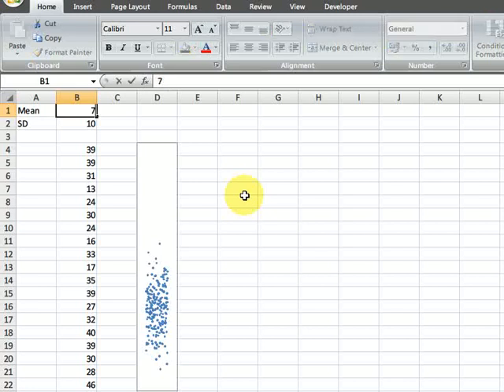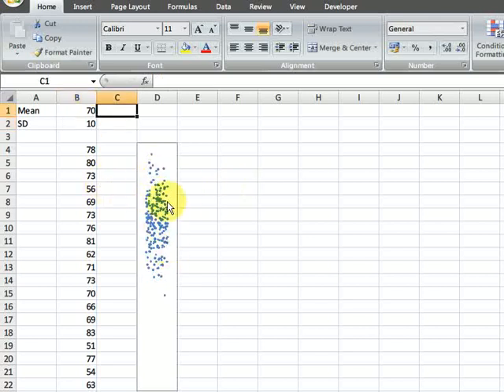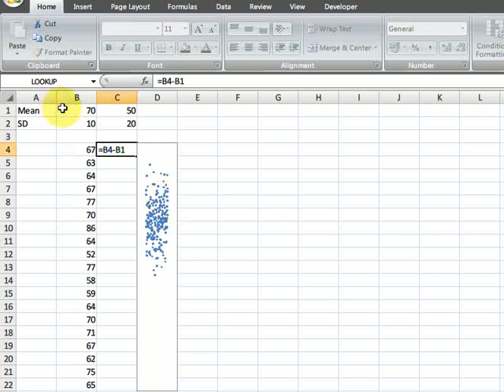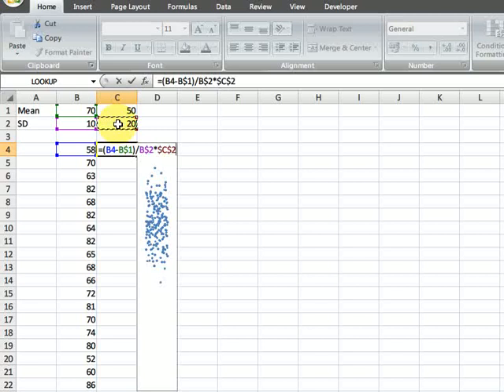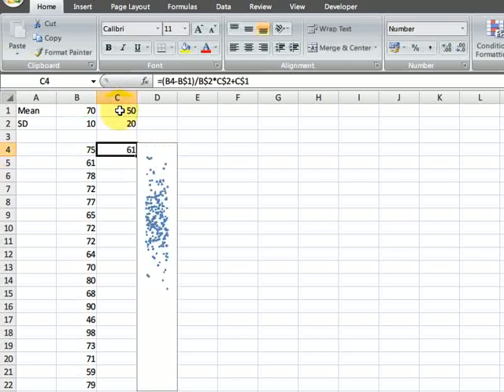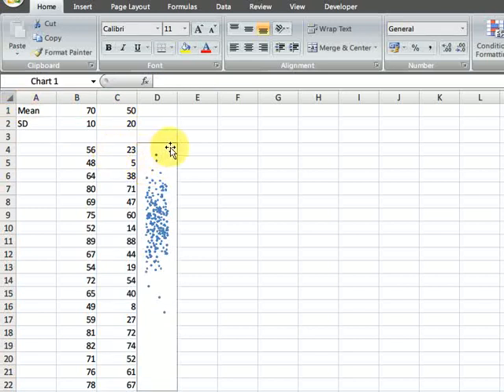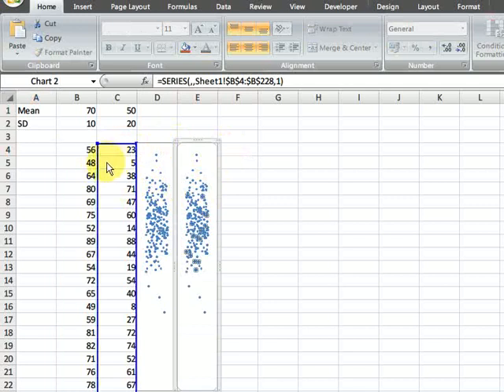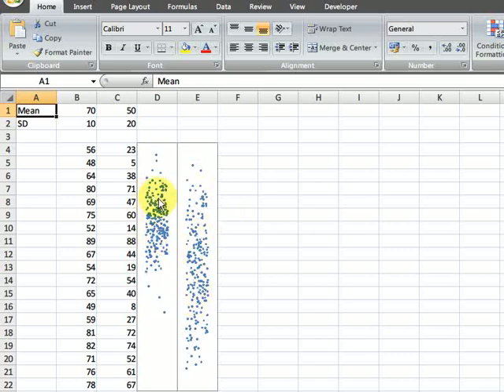Marks moderation - 2/3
Let's try and understand what this means.

If the first column has the marks in a school internal exam, and the second in a public exam, we can scale the internal scores to be in line with the public exam scores for them to be comparable.

The internal exam has a higher average, which means that it was easier, and a lower spread, which means that most of the students answered similarly. When scaling it to the public exam, students who performed well in the interal exam would continue to perform well after scaling. But students with an average performance would have their scores pulled down.

This is because the internal exam is an easy one, and in order to make it comparable, we're stretching their marks to the same range. As a result, the good performers would continue getting a top score. But poor performers who've gotten a better score than they would have in a public exam lose out.